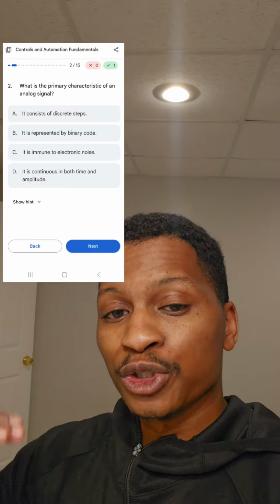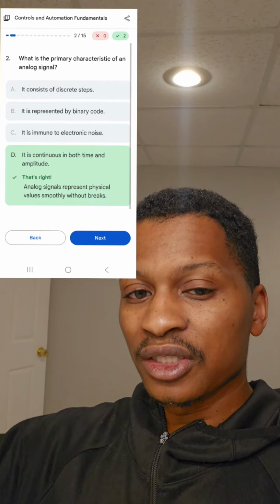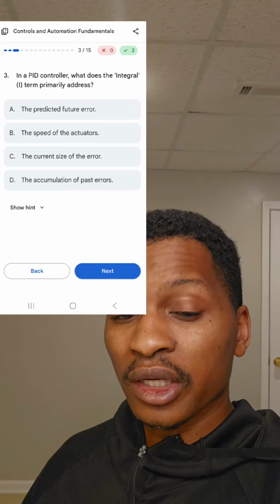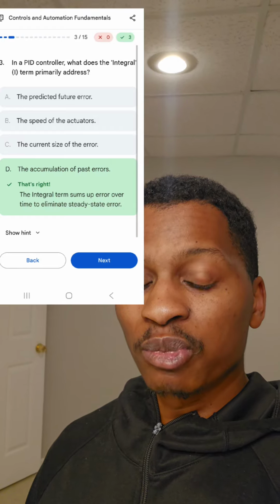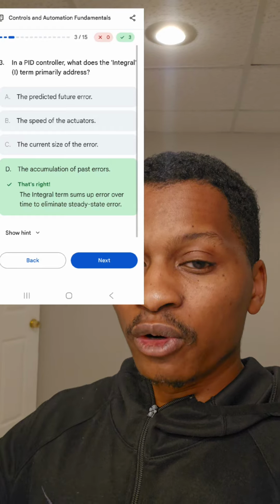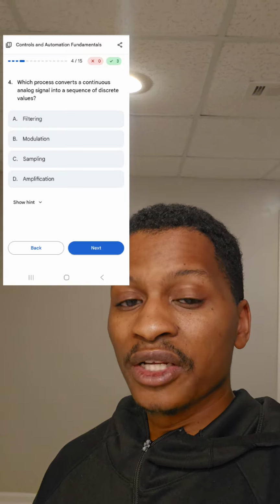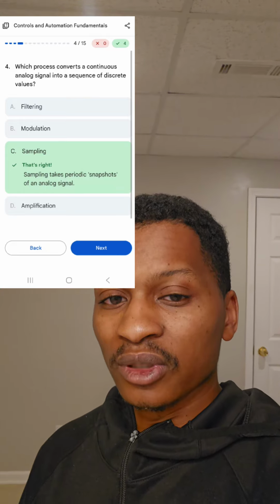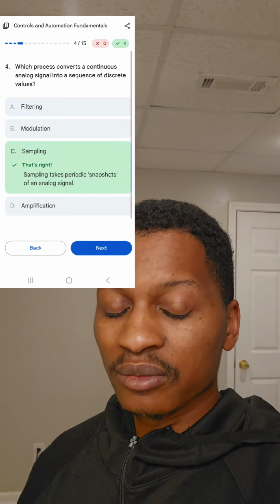automation controlengineering controls datacenter